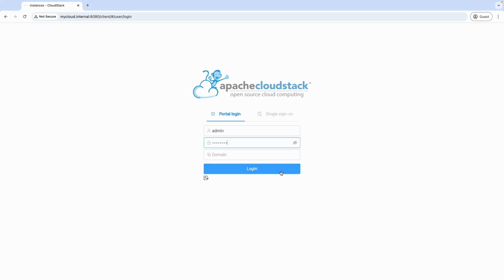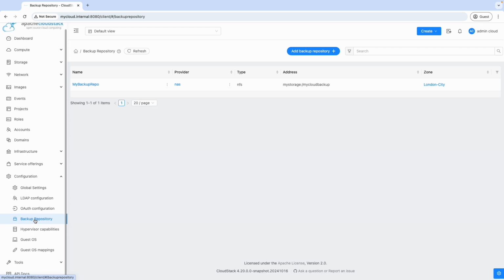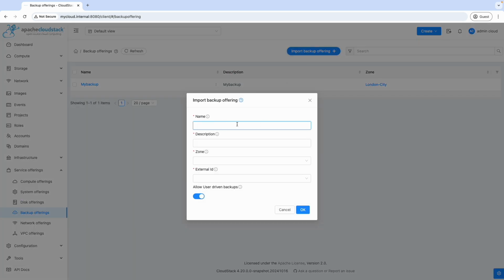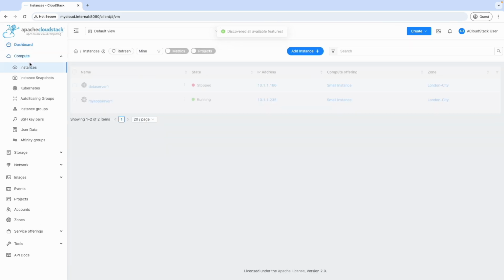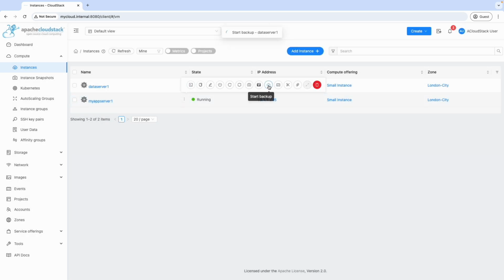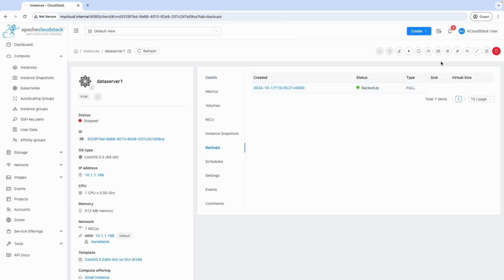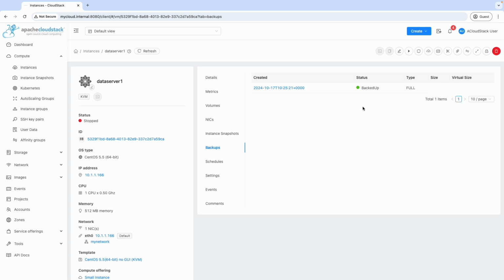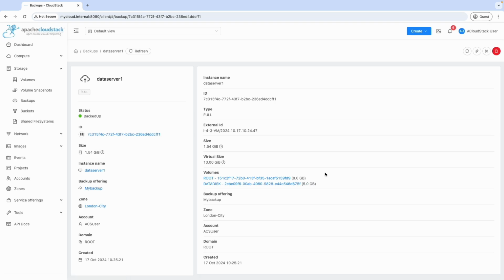NAS Backup and Recovery Plugin | CloudStack 4.20 Feature First Look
Watch Cloud Architect at ShapeBlue, Jithin Raju's demo of the new NAS Backup and Recovery Plugin, released in the Apache CloudStack 4.20 release!

The NAS Backup & Recovery (B&R) provider is a native solution designed specifically for KVM hypervisors, offering CloudStack administrators a straightforward alternative to third-party data protection options. This is a simple and cost-effective solution hence it is not expected to provide rich feature sets and capabilities of third-party backup solutions. This feature allows users to leverage existing shared storage for effective instance backup and recovery.

Currently, the implementation supports KVM as the only hypervisor, enables full backups, and utilizes NFS as the NAS protocol. Future releases are anticipated to expand these capabilities, enhancing flexibility and functionality.